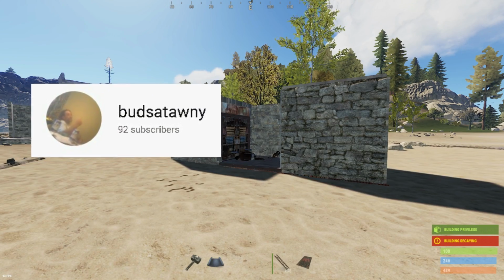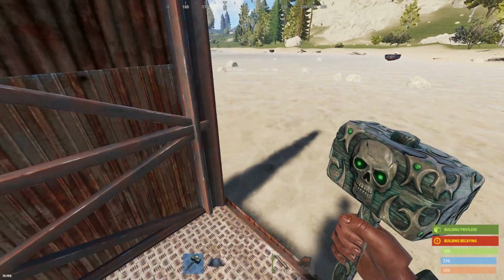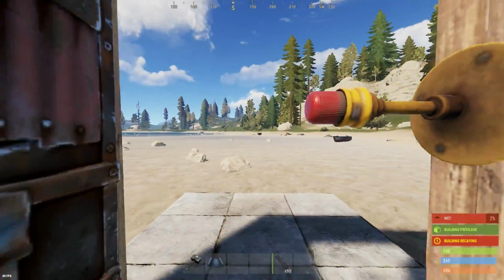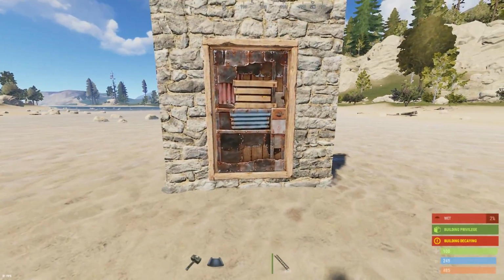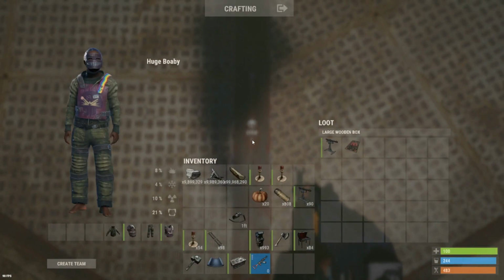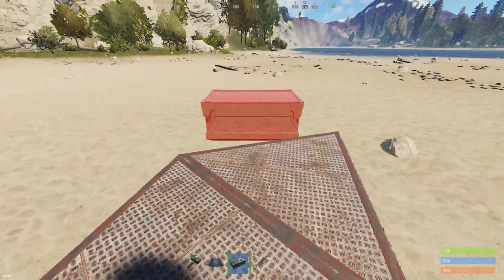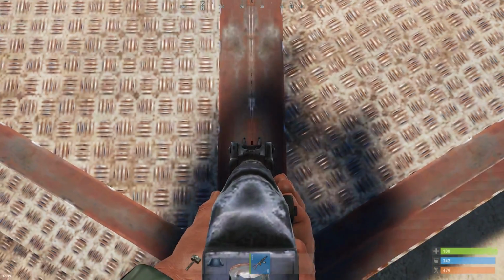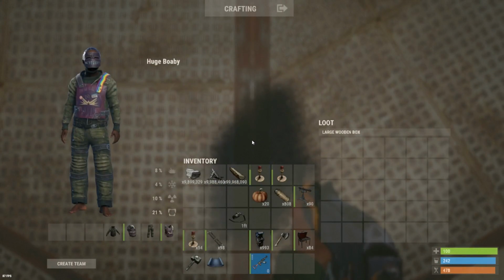Rust Base Building - 5 Rust Base Building Tricks You May Not Know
rust base building tips and tricks, learning how to build in rust can be hard. so as in my last rust tips video for rust base building i have 5 more tips and tricks to get you secure for wipe. these tips include rust unlootable boxes, hidden rust trap and much more, given these aren't patched in the next rust update start putting these in your next rust base design or rust solo base in preparation for wipe day. there are always new rust exploits and new rust tricks found so i found the best current rust building tricks to show you in one video, be sure to tell me if you find anymore of if i missed one that is current and useful for rust base building. rust base building 2019 has seen many changes so keep an eye out for even more tricks as and when they are found

alteration to the original source, buds informed me he learnt it from Unknown so he is the inital person that we know of to find it i only have a link to his channel not a vodeio of it in use -